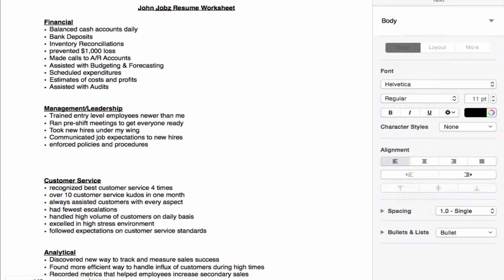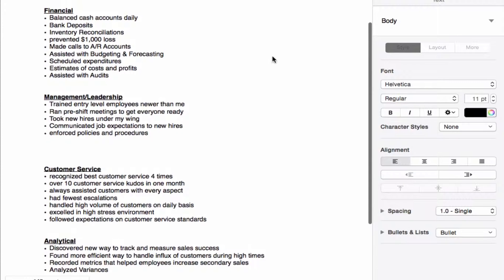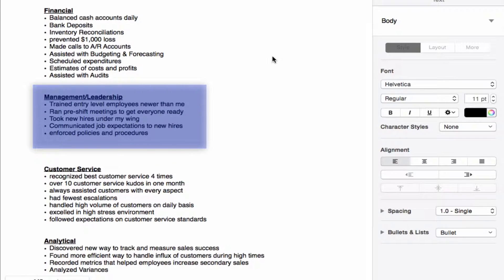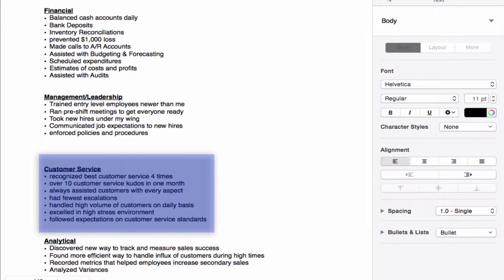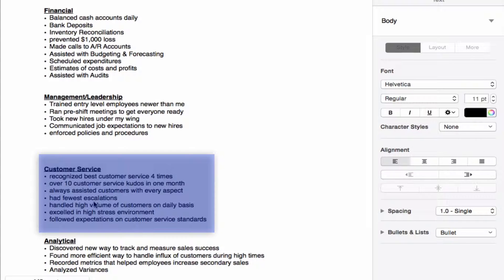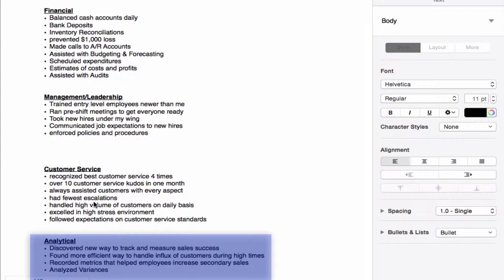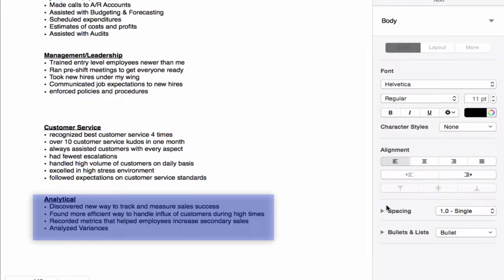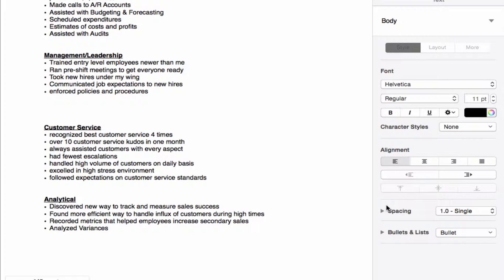How To Write a Resume: Before You Write Your Resume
Here is Part 2 of the How to Write a Great Resume Workshop.

We look at a mock resume worksheet where Jon Jobz has all of his work experience separated into 4 areas and bullets for each.  This basis is used to write the actual resume which you will learn in the next video.

You should focus on this step because you MUST think about the tasks and functions you carried out in all of your previous jobs.  Write as many as you can, because you can always pick which ones make it to the resume.